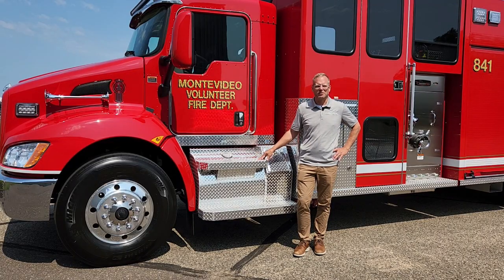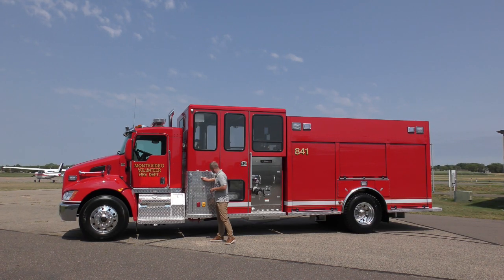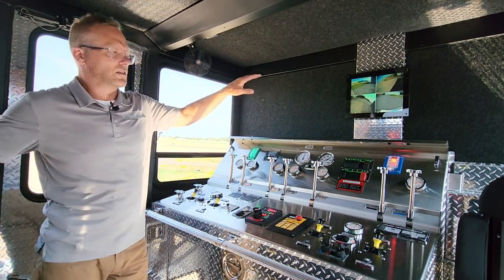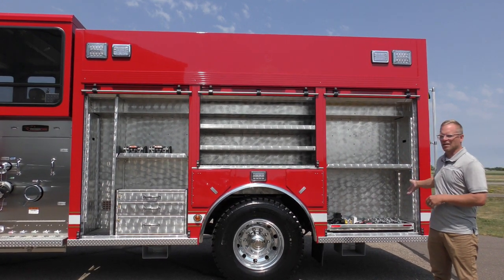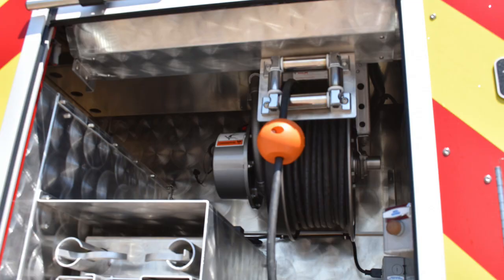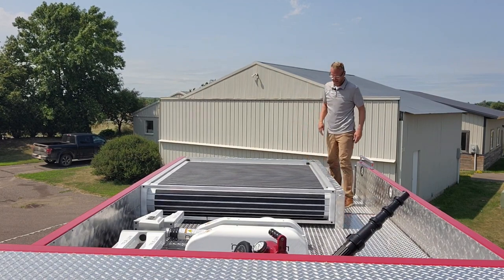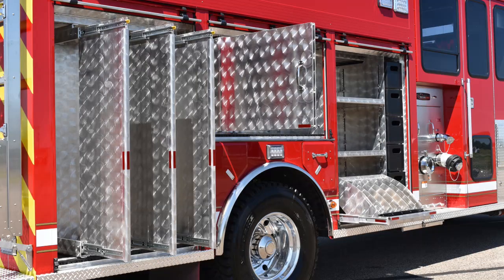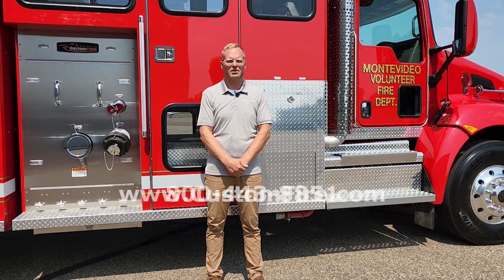Montevideo Fire Department's Full Response® Pumper by CustomFIRE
Wayde Kirvida from CustomFIRE does a walk-around video on the Full Response® Pumper built for the Montevideo Fire Department in Montevideo, Minnesota.

This truck features a Kenworth Chassis, Full Response® Crew Cab, Interior Pump Controls, Waterous 1500gpm Pump, FoamPro 1600 Foam Pro System, 1000-Gallon Water Tank, Adjustable Compartment Shelving, Pull-Out Compartment Trays and Tool Boards, Wheel Well Storage, Custom Tool Box, and LED Emergency Lighting.

View photos and details of this truck on our